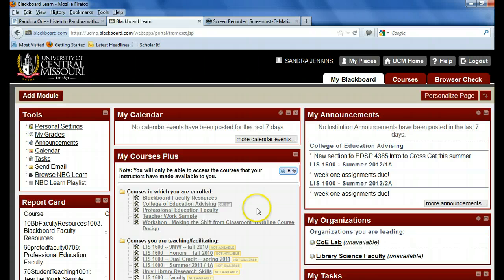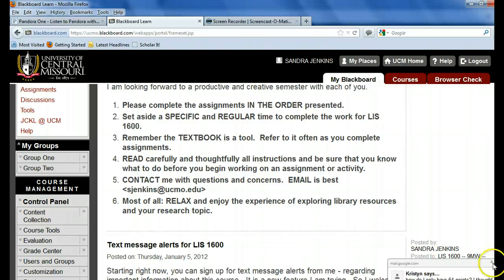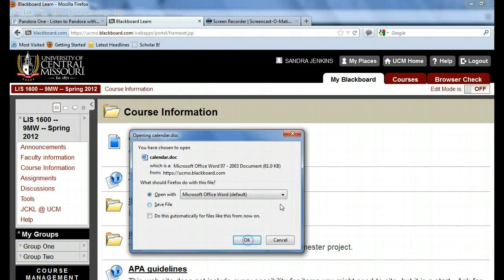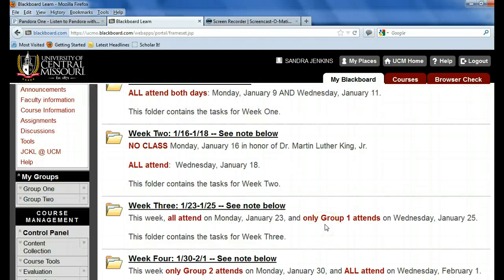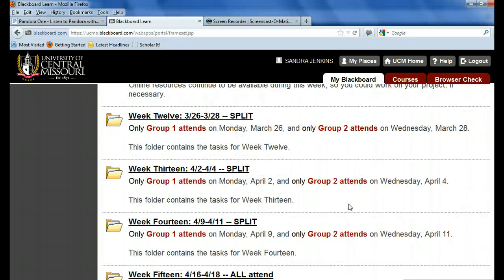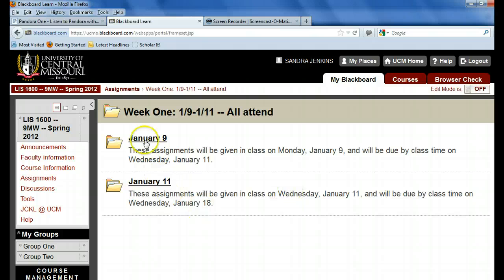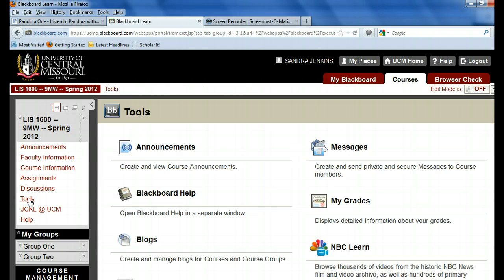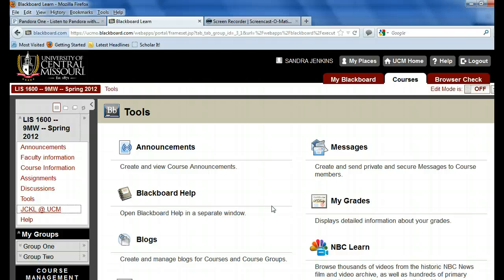Bb intro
an overview of Bb for lIS 1600